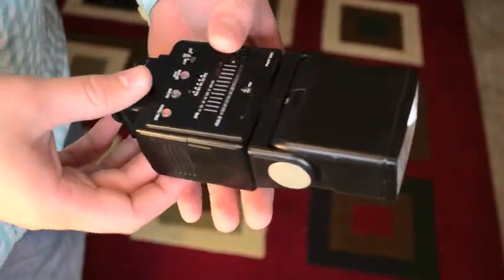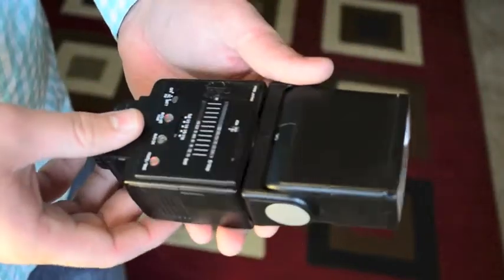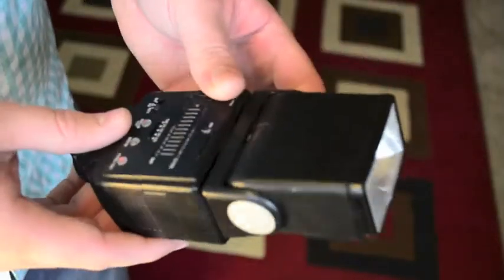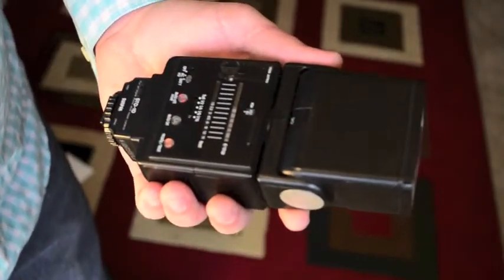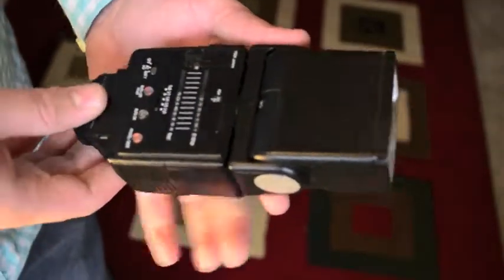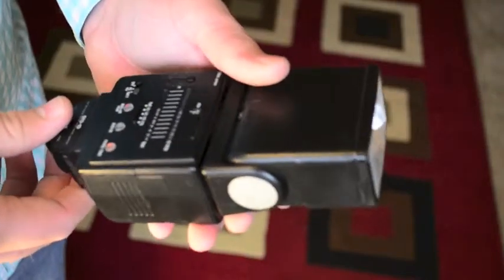Nikon D30-x Flash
This is an old flash I picked up for $0.50. it works well but only in manual mode